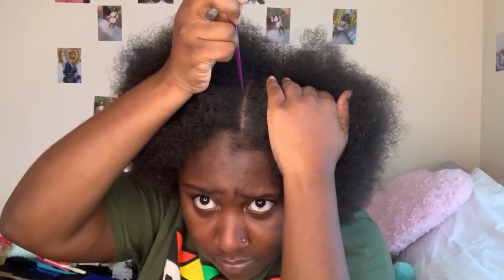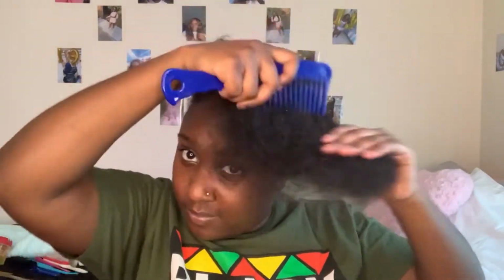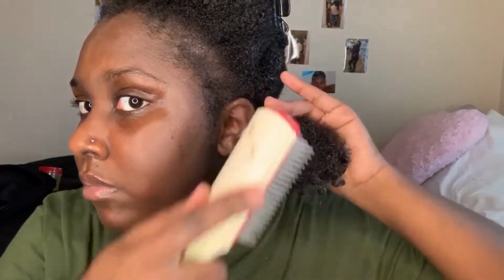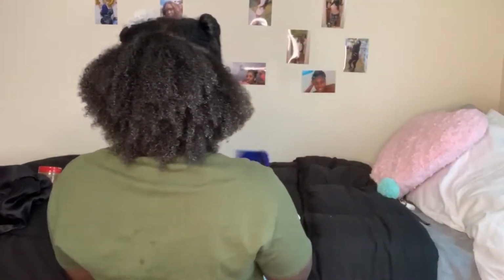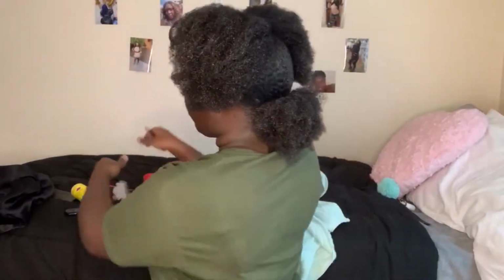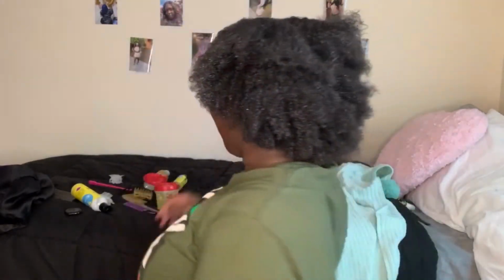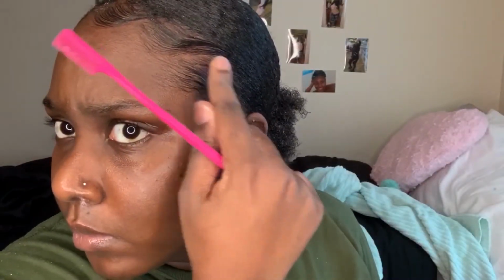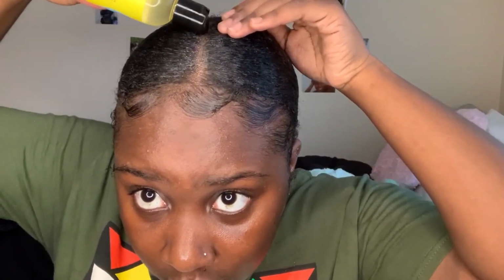Hair Wash Routine With JO !!!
Heyy Ladies I hope you enjoyed this hair wash routine !!! You can find all these hair products at your local beauty supply store !!! Also target, Walmart, pharmacy, or amazon !!!

-Shea Moisture Shampoo & Conditioner

-Shea Moisture detangler

-Edge Booster

-ECO STYLER

-Curls leave-in conditioner

-Curls scalp treatment

-Curls hair growth oil

-Hair Skin Nails vitamins

Please take good care of your hair lovely !!!